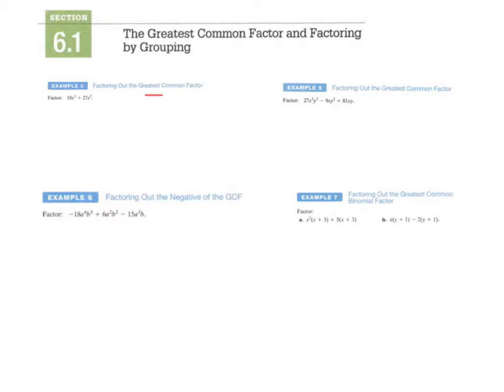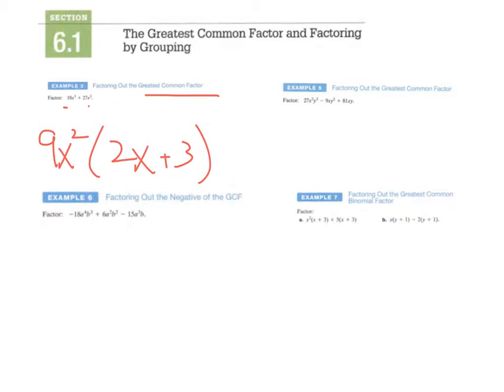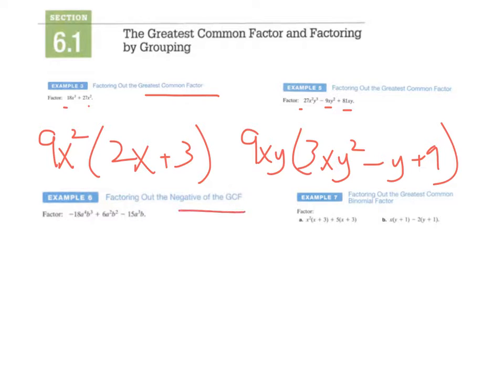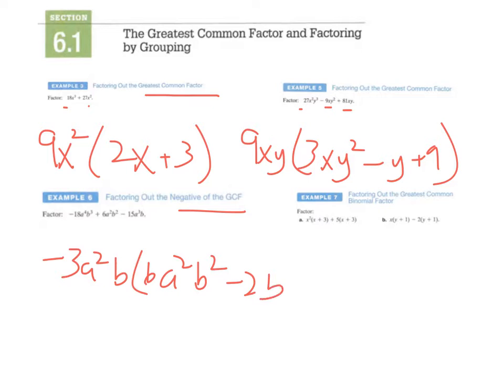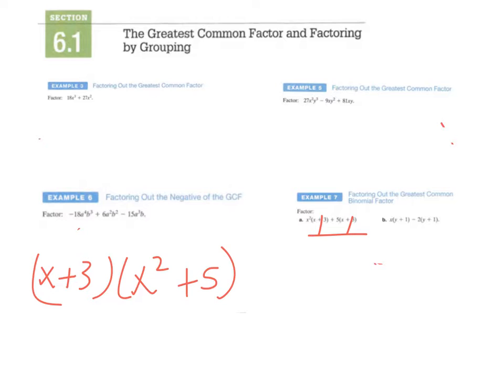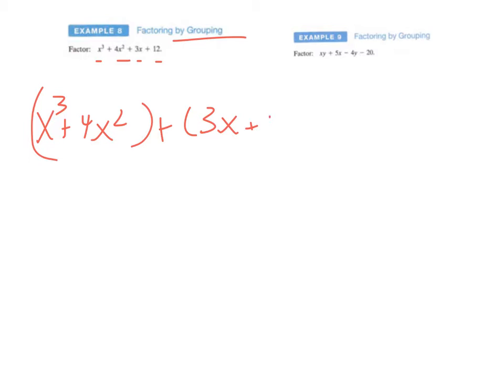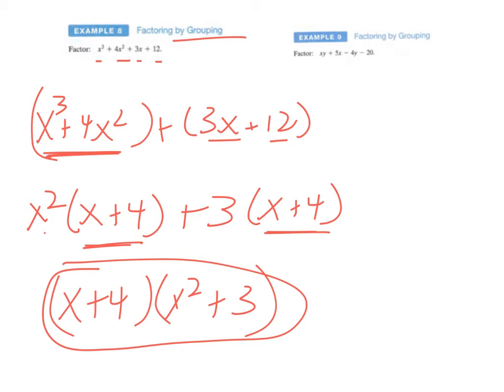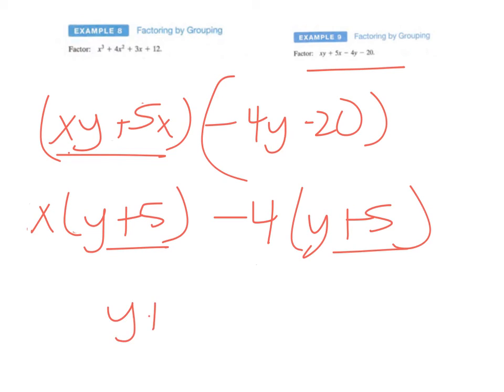6-1 GCF factoring, grouping